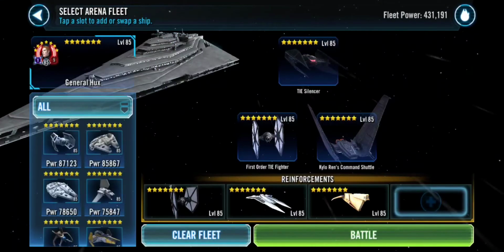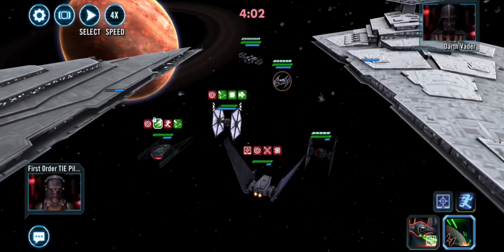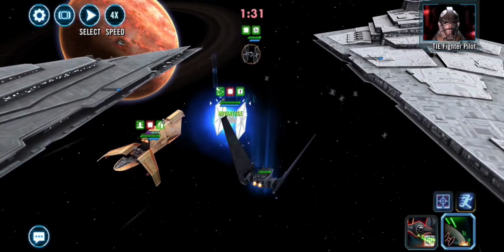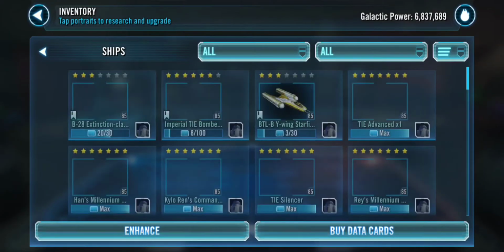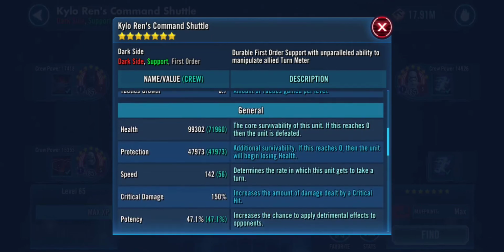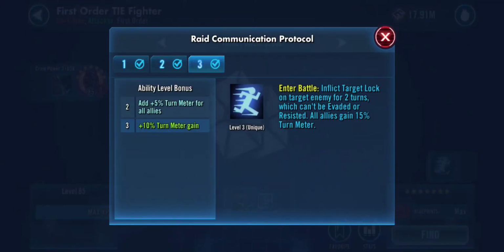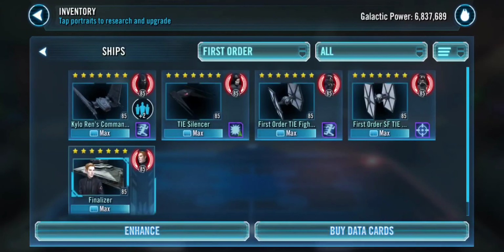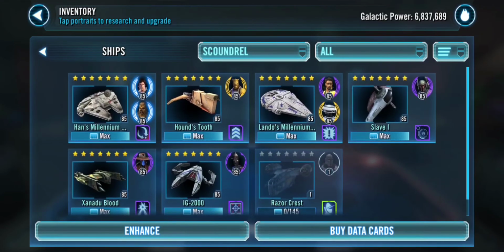How To Beat Empire Fleets With Finalizer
First video in a long time, and it's ships! the FO fleet is one of my favorite things in this game and I wanted to share with you guys how you can use them to best empire fleets. As I said during the video, the battle I'm showing is basically the absolute worst case scenario and this fight is usually very consistent and generally a high banner win!